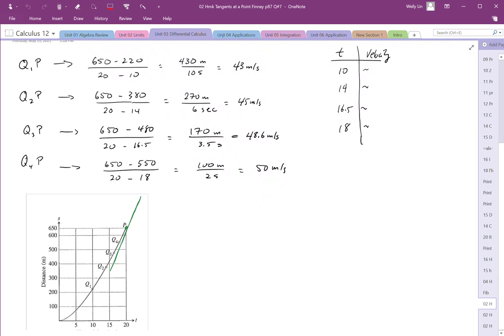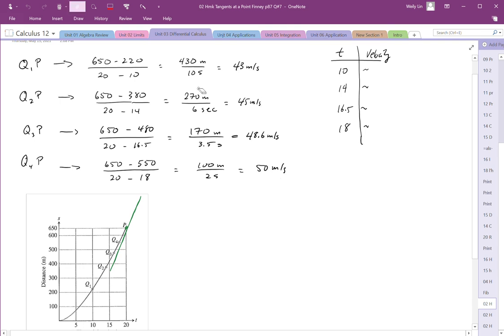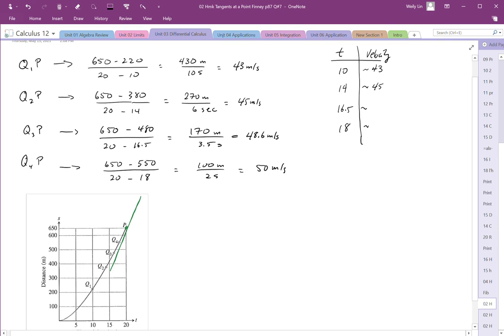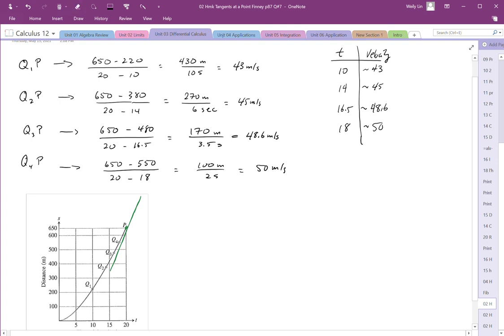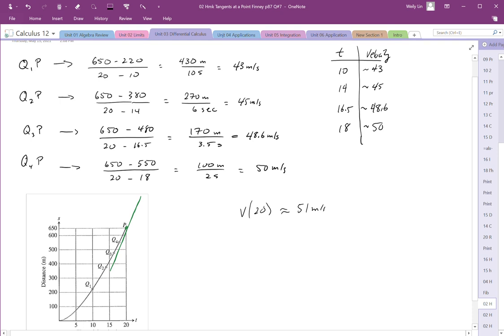02 Hmk Tangents at a Point Finney p87 Q#7